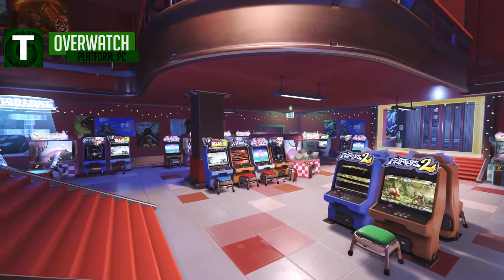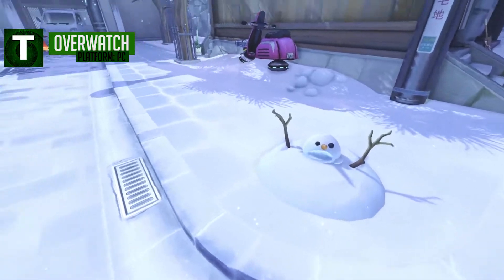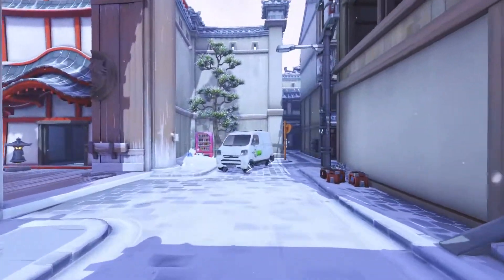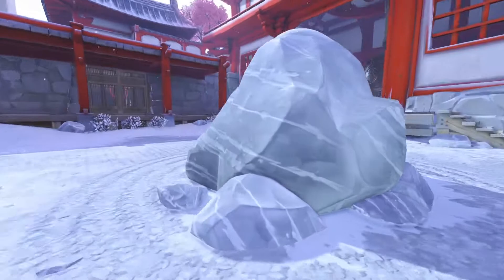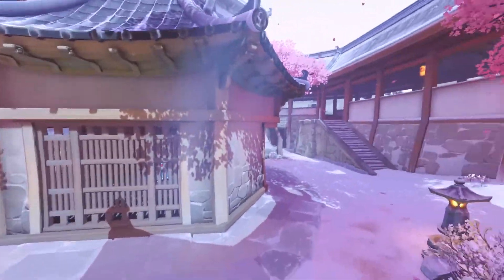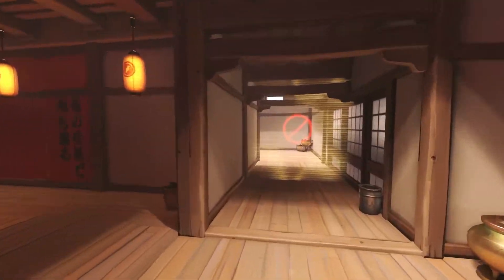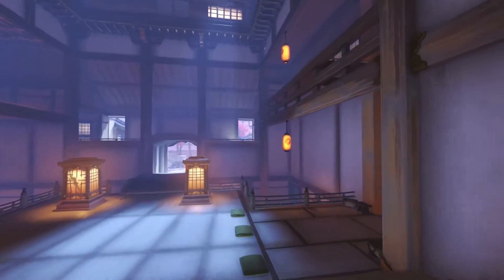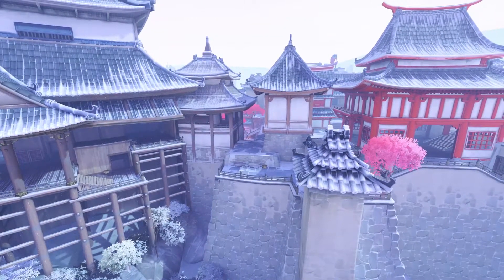Overwatch Winter Wonderland Hanamura Makeover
Hanamura has had a winter wonderland makeover. Let's take a look